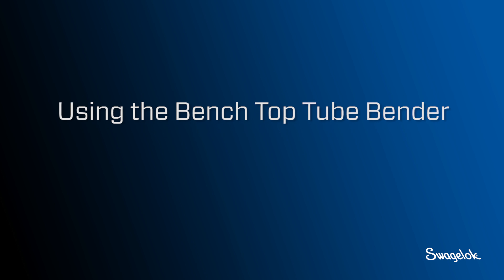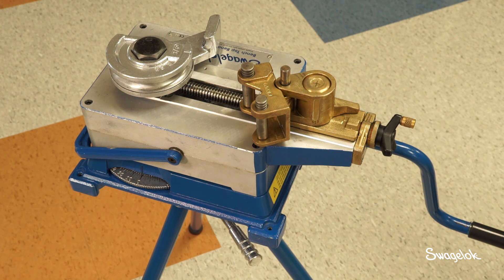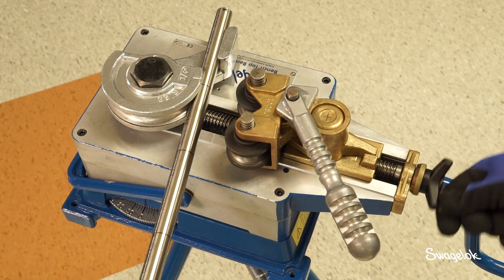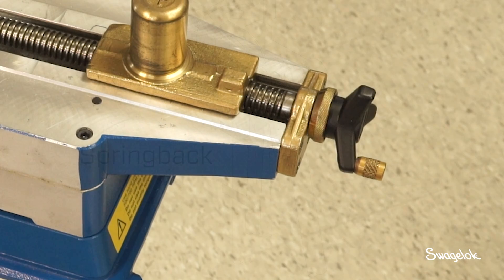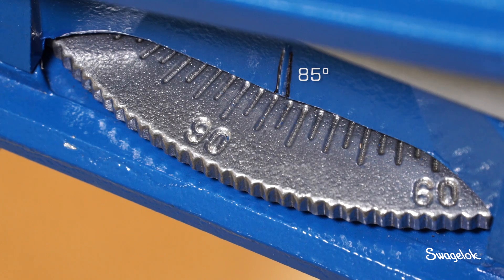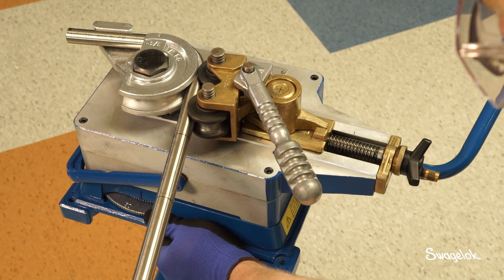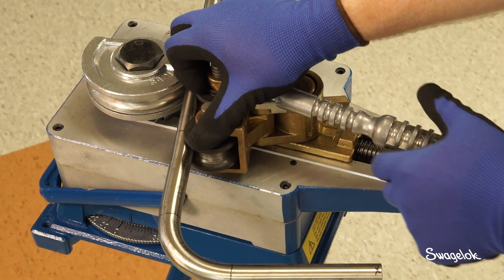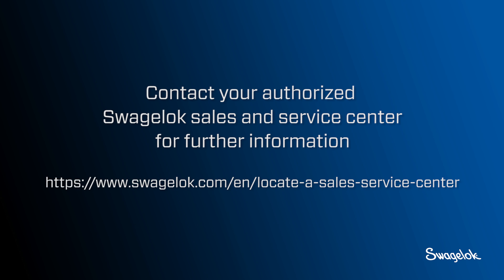How to Use a Bench Top Tube Bender | Tech Tips | Swagelok [2020]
In this step-by-step instructional video, learn how to use the Swagelok® bench top tube bender to produce accurate, repeatable, high-quality bends in tubing made from most materials. This process works for tubing ranging from small diameter tubing with thin walls to larger diameter, heavy-wall tubing.